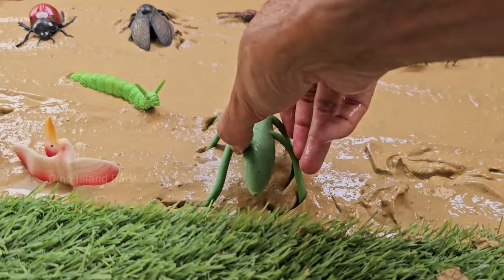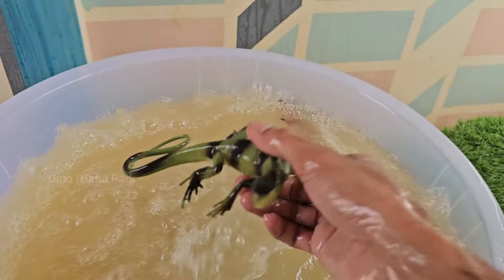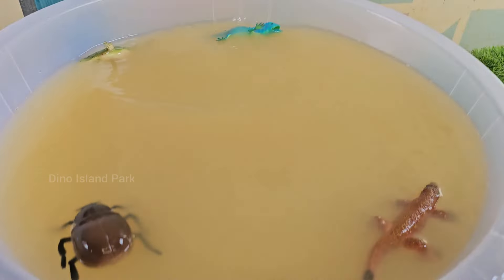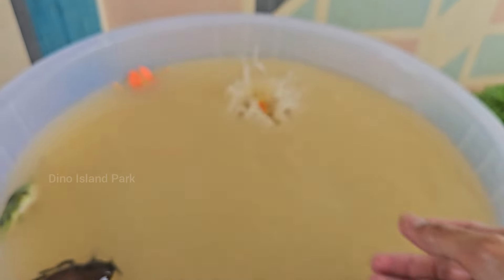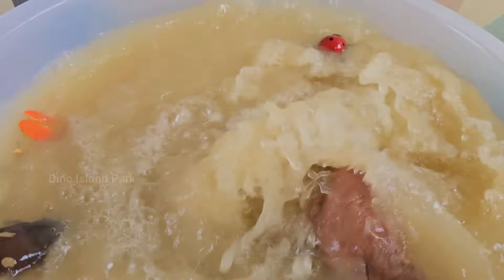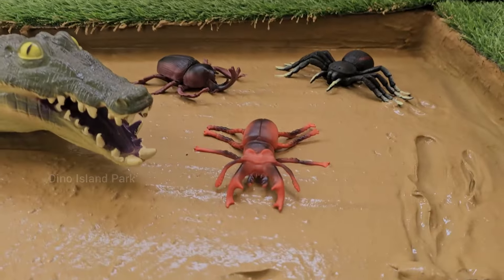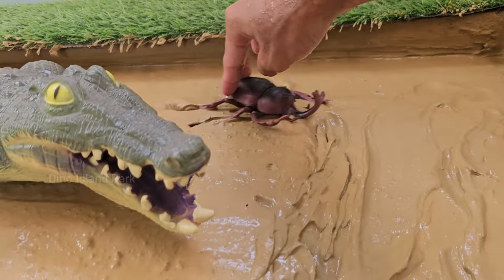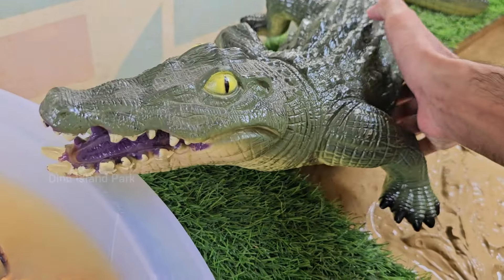Little Bug Universe 🐛🐞🪰 Unraveling the Enigma of Insects, Bugs and Reptiles in Array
Step into the "Little Bug Universe," where kids can explore the tiny, mysterious world of insects, bugs, and reptiles! This adventure is perfect for curious minds who love to learn about the creepy-crawly creatures that live all around us.

In this fun journey, you’ll meet amazing insects like caterpillars, ladybugs, and butterflies. You’ll discover how caterpillars turn into butterflies, how ladybugs help plants by eating harmful bugs, and how butterflies use their wings to fly from flower to flower. Each insect has its own special role in nature!

Next, you’ll meet tiny bugs like ants, beetles, and flies. Ants work together in big colonies to build their homes, beetles have hard shells to protect themselves, and flies zoom through the air looking for food. These bugs may be small, but they do big things in the world of nature!

Finally, it’s time to meet some cool reptiles like lizards, turtles, and snakes. Lizards can climb walls with their sticky feet, turtles have strong shells to keep them safe, and snakes can slither quietly through the grass. Reptiles are cold-blooded, which means they love soaking up the sun to stay warm!

In The Sandbox, kids can create their very own bug and reptile world. Build grassy areas for the bugs to explore, trees for lizards to climb, and sandy spots for turtles to rest. You can even invent little adventures, like guiding a ladybug to a flower or helping a snake find a sunny spot!

"Little Bug Universe" is a fun and educational journey where kids will learn all about the amazing world of insects, bugs, and reptiles. Get ready to unravel the enigma of these tiny creatures and have fun discovering their secret lives!